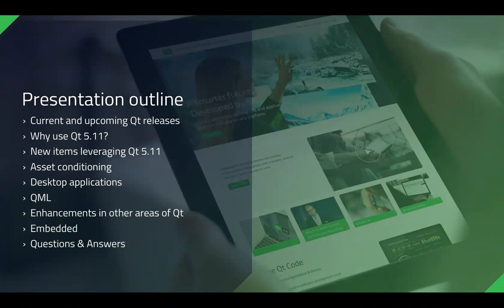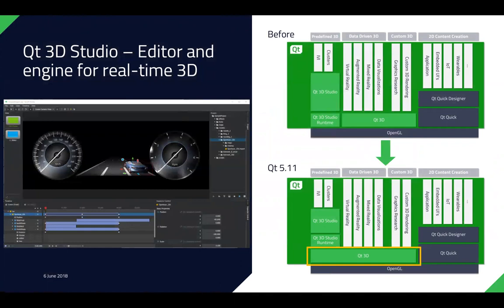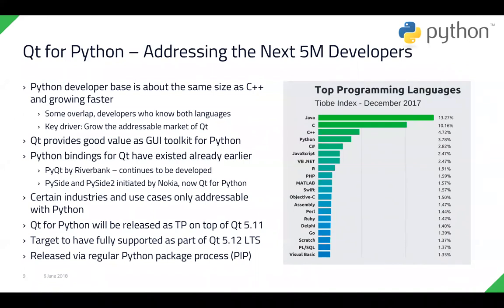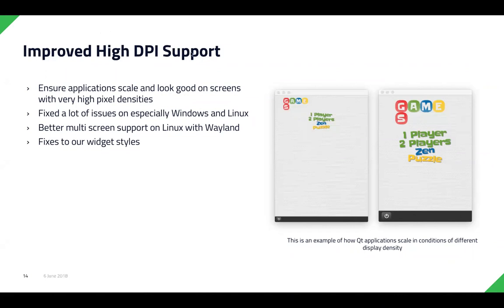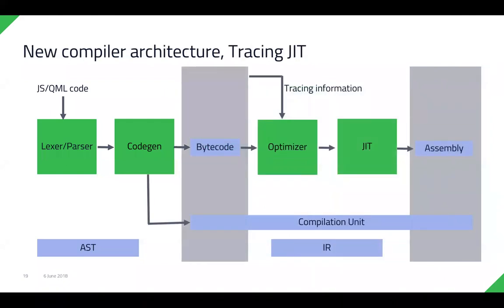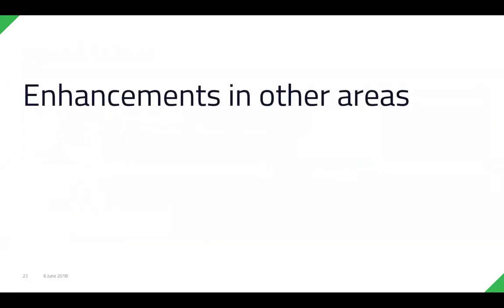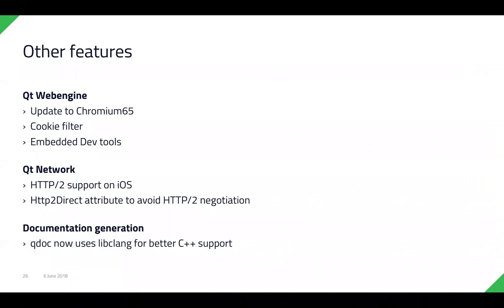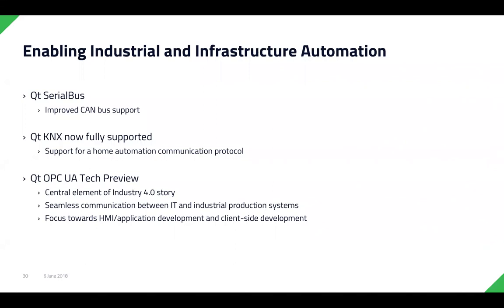Meet Qt 5.11 {On-demand webinar}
In this webinar, we give you an overview (and a bit of a deep dive) of the new features in Qt 5.11 and a few of the fun new things we’re working on this year.

We will talk about asset conditioning support in Qt, rewritten compiler pipeline for QML and JavaScript engine, unification of 3D engines, Qt Location updates, printing support for Linux, many industry-specific features, etc.

For our desktop aficionados, we have tons of improvements to Widgets, Qt for Python bindings, Qt for Web Assembly, and more!

Speakers:

Speakers:

Lars Knoll, CTO at The Qt Company and Qt Chief Maintainer

Tuukka Turunen, Senior Vice President R&D at The Qt Company